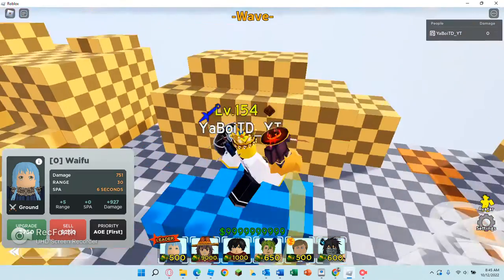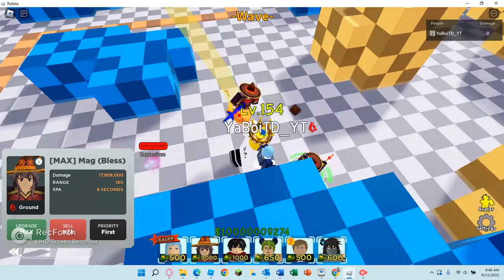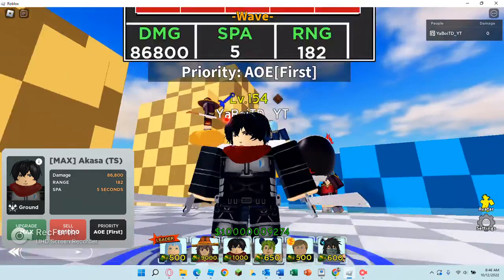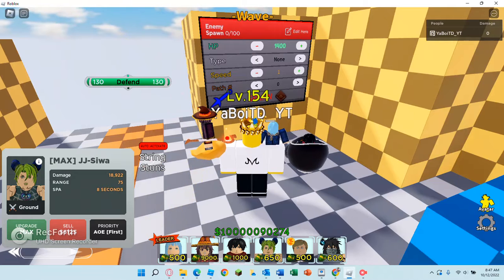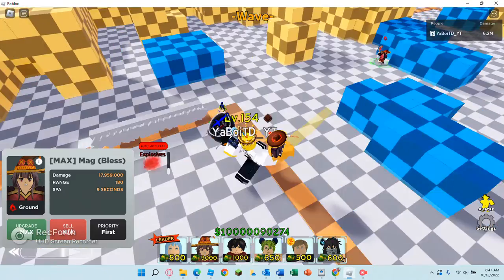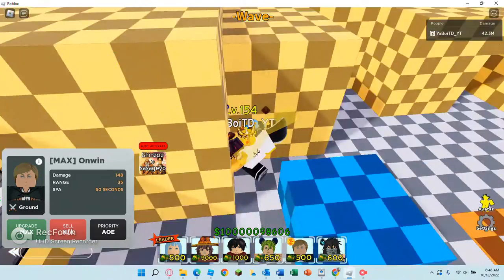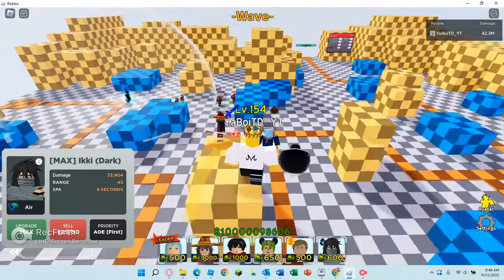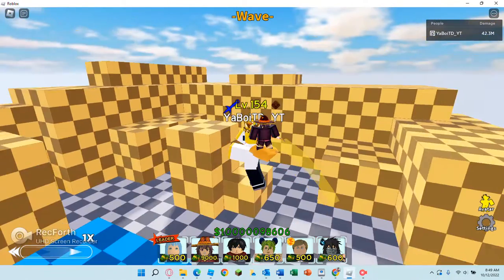The most underrated units on ASTD! (YaBoiTD's ASTD guide #3)